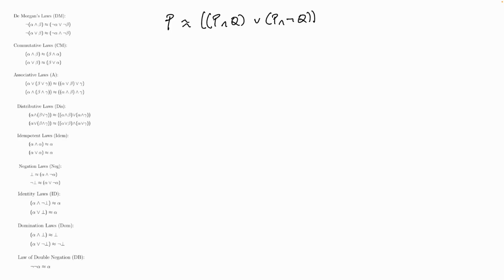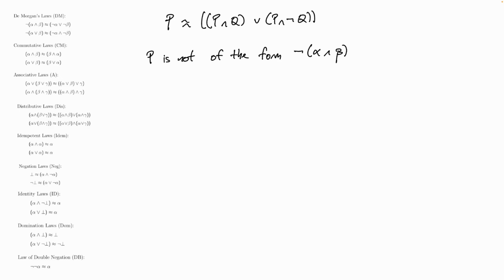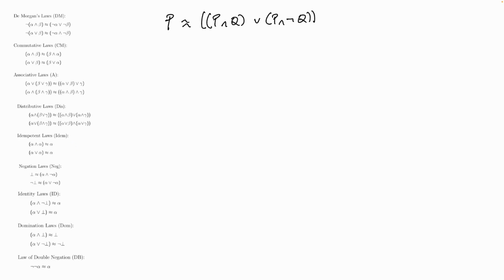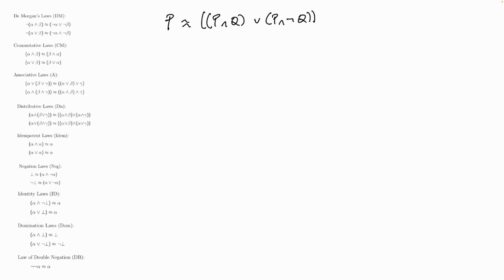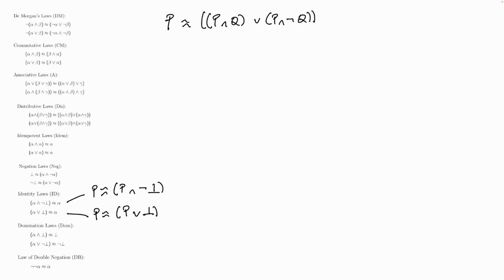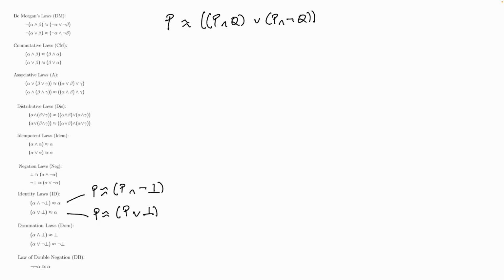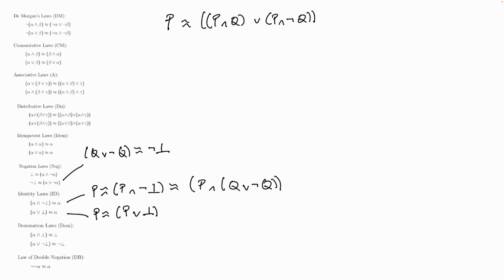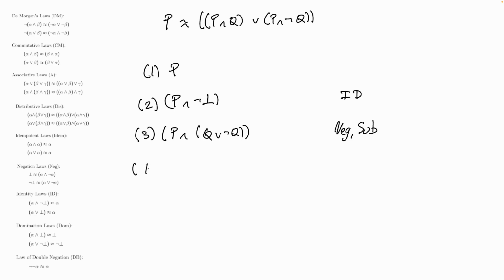How to Prove an Equivalence Using Laws of Equivalence (Part 2)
We can use laws of equivalence to prove that specific pairs of formulas are equivalent to each other. Here I work through another example.